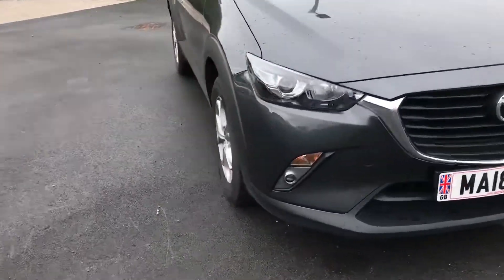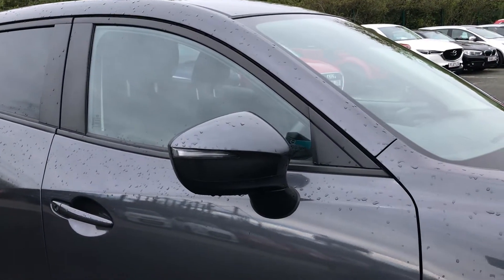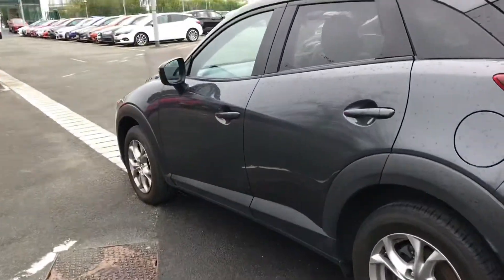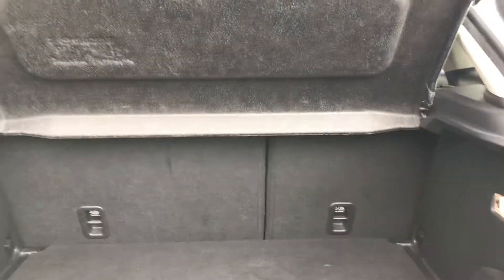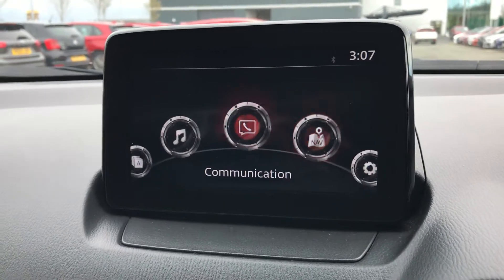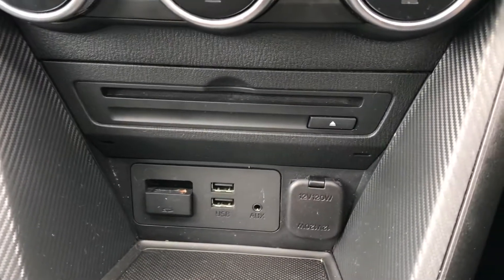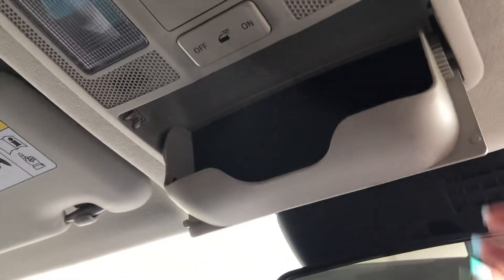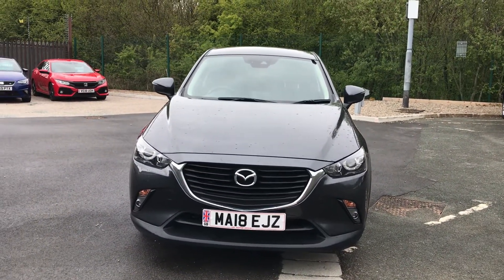Mazda CX-3 for Sale at HPL Motors Preston (MA18EJZ)